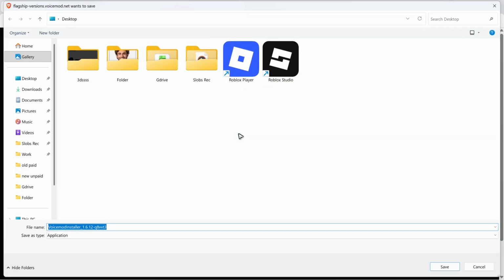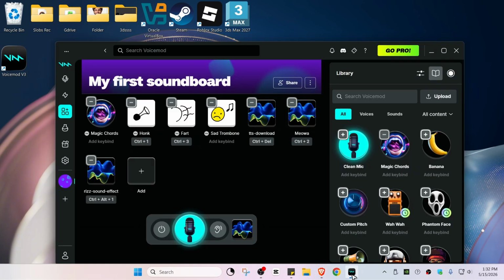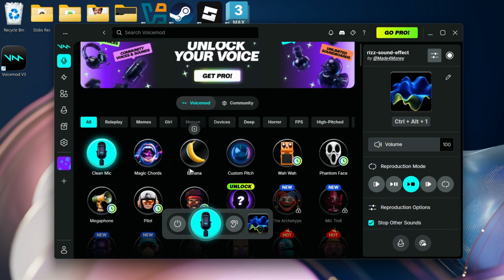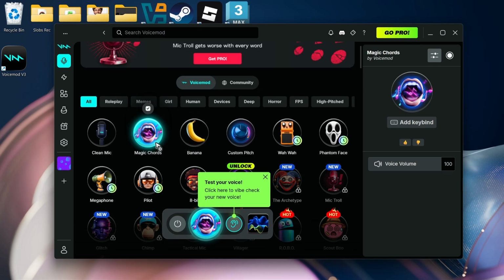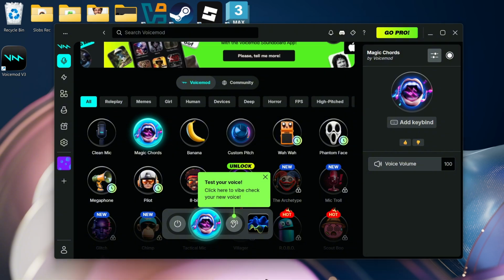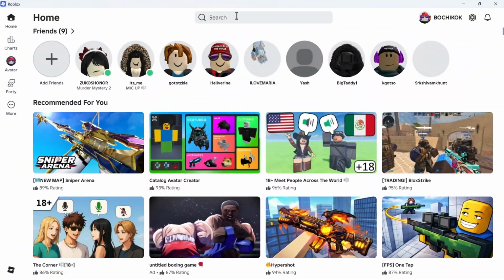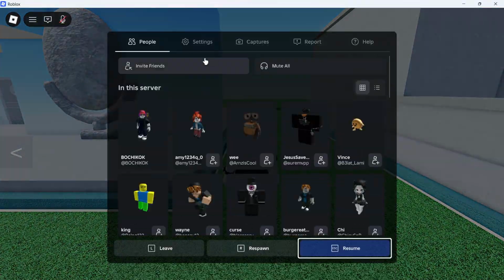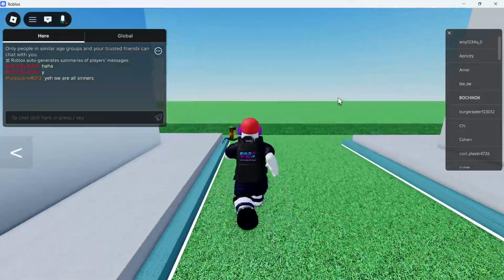How To Use Voice Changer In Roblox (PC & Laptop) (Full Guide 2026)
How To Use Voice Changer In Roblox (PC & Laptop)

In this video, I will show you how to use a voice changer in Roblox on PC and laptop. Voice changers allow you to modify your voice during Roblox voice chat for fun, roleplay, or entertainment. Many users are unsure how to connect voice changer software with Roblox microphone settings. In this step-by-step tutorial, I will guide you through setting up and using a voice changer in Roblox.

00:00 Introduction
00:10 Use Voice Changer in Roblox